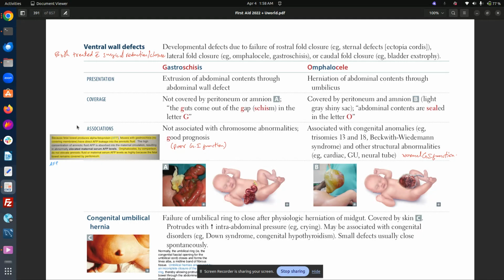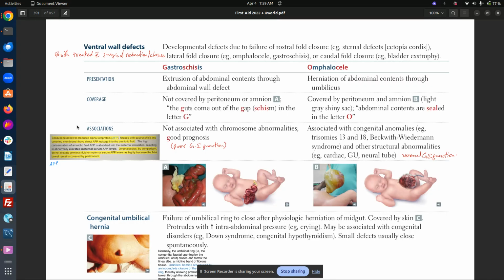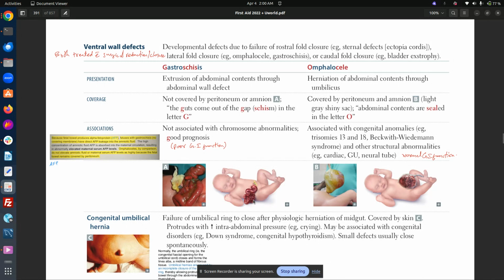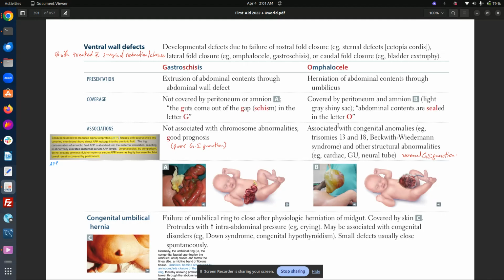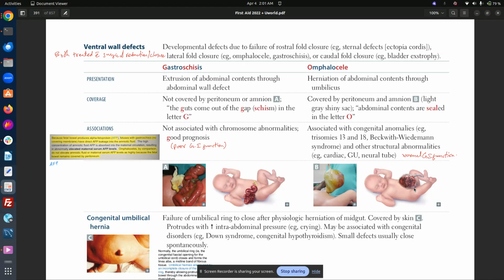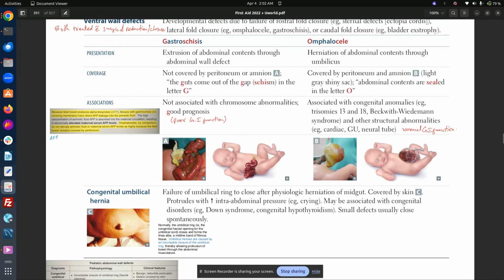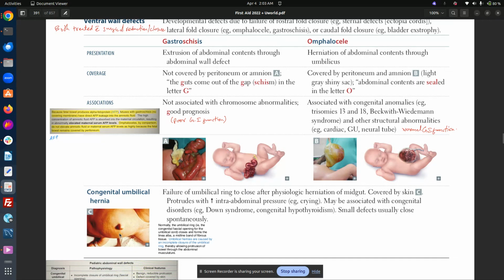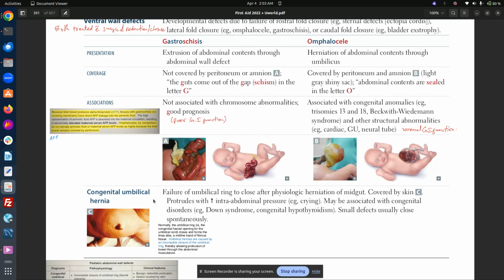VENTRAL BODY WALL DEFECTS| GASTROSCHISIS AND OMPHALOCELE| GIT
Ventral body wall defects are congenital abnormalities where the abdominal or thoracic organs develop outside the body due to improper closure of the body wall during fetal development. In this video, we’ll explore the causes, types (such as omphalocele and gastroschisis), and diagnostic methods used to detect these conditions.